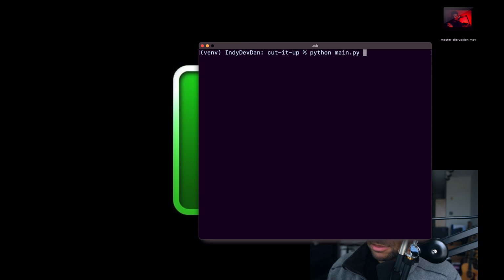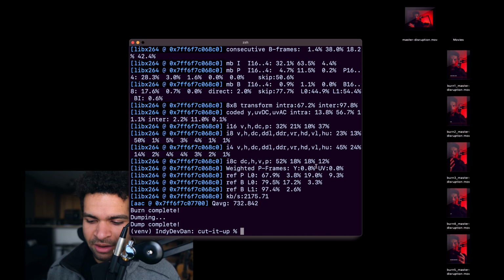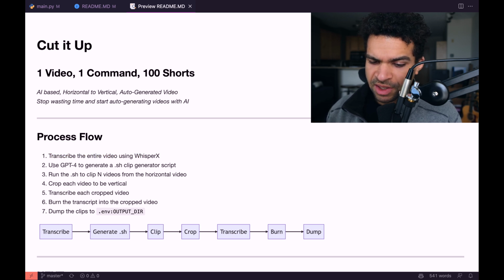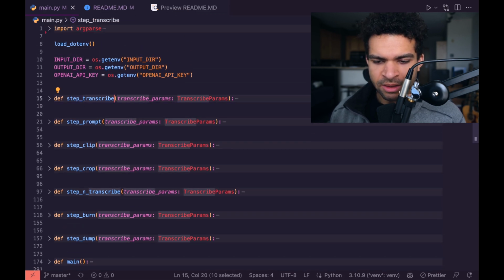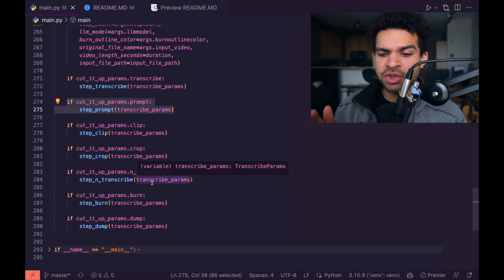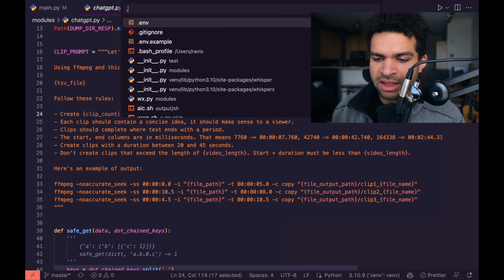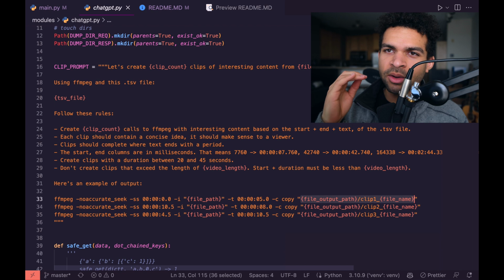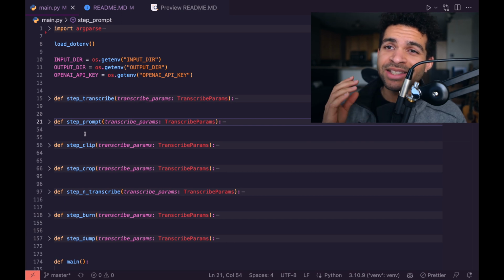FFmpeg, GPT-4 & WhisperX: Convert Horizontal Videos to Vertical (97% AI)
✅ Use Notion? Love Being Productive? Convert your Notion pages to Personal Audio Books

📖 Chapters

00:00 Problem, Idea, Solution
01:00 CUT-IT-UP
04:35 Architecture
08:30 The Prompt
12:15 How can we make AI useful?